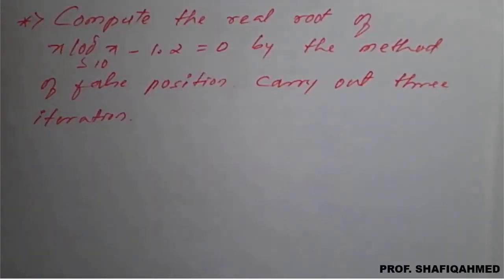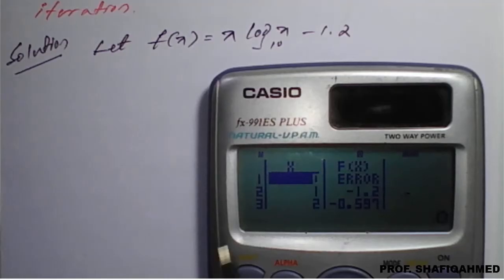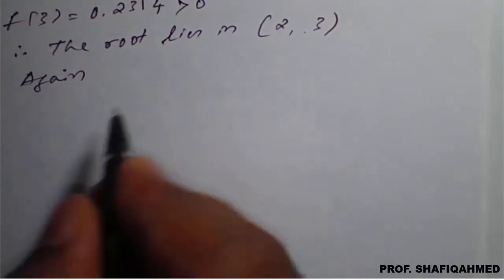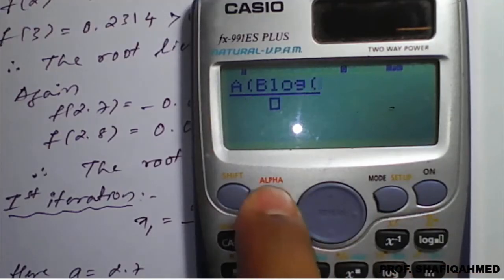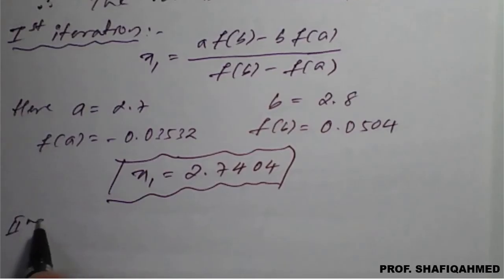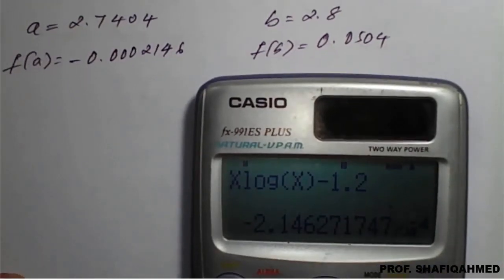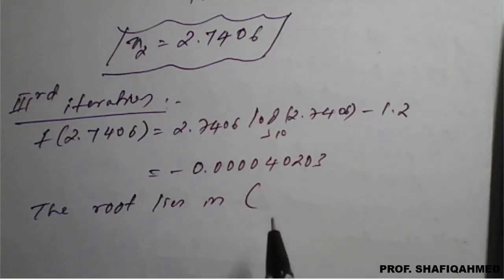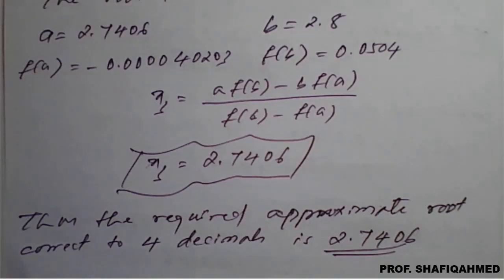#5 || Problem#3 ||Compute the real root of 𝒙 log 10⁡𝒙−𝟏 𝟐=𝟎 by method of false position || 18MAT21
18MAT21 : Module : 5 : Compute the real root of 𝒙 log_10⁡𝒙−𝟏.𝟐=𝟎 by method of false position, carry out three iterations.